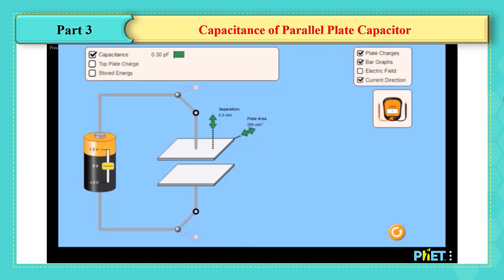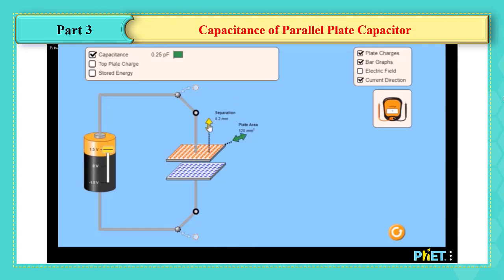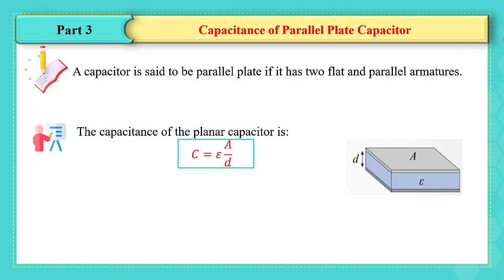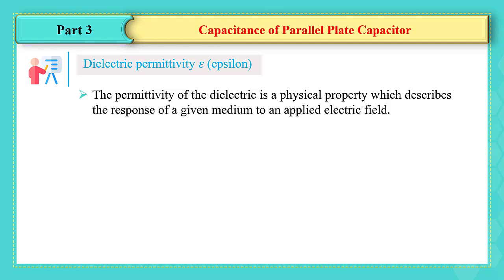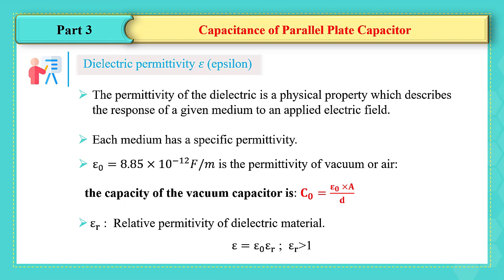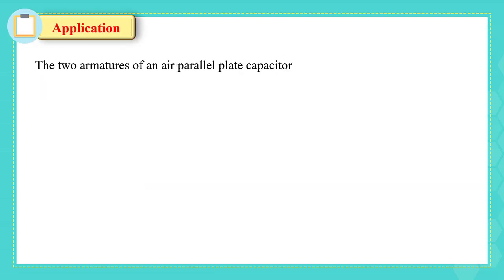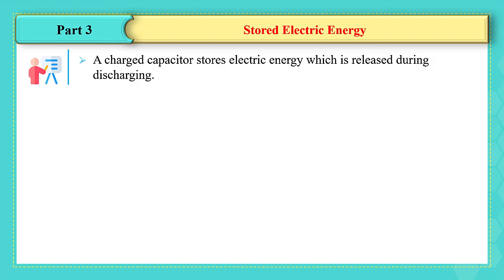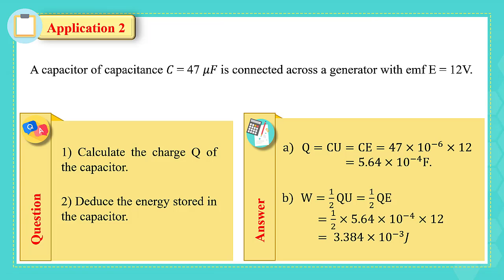G11S Phy Ch 11 Capacitors Vid 3 of 6 En 20 21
G11S Phy Ch 11 Capacitors Vid 3 of 6 En